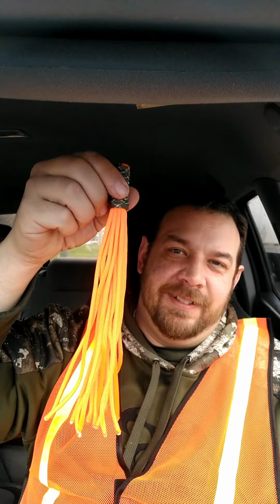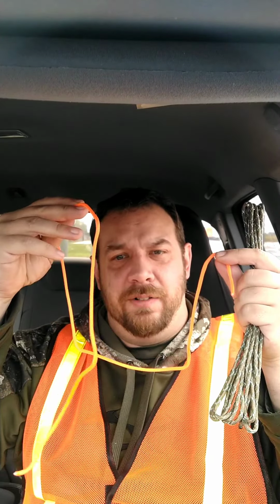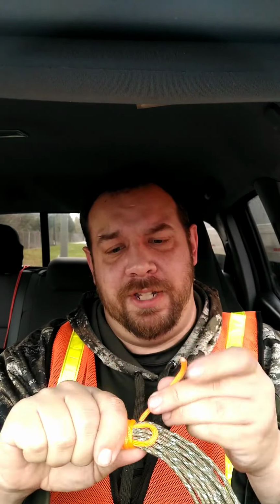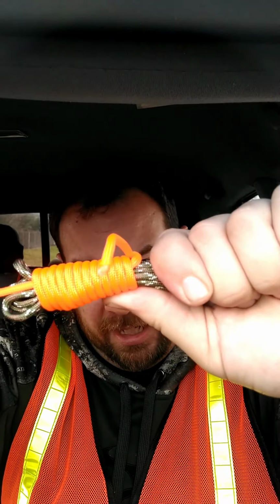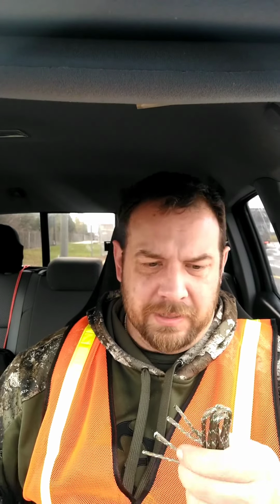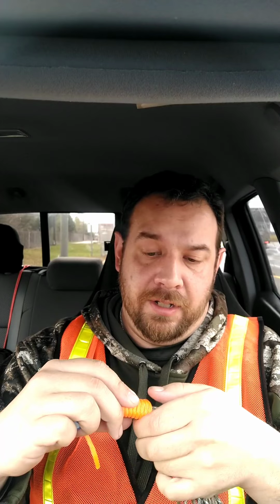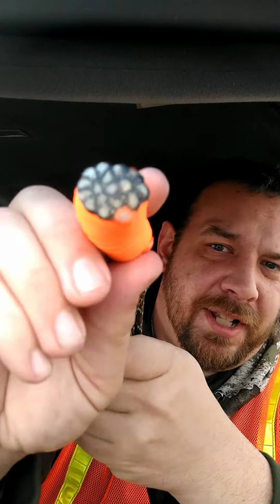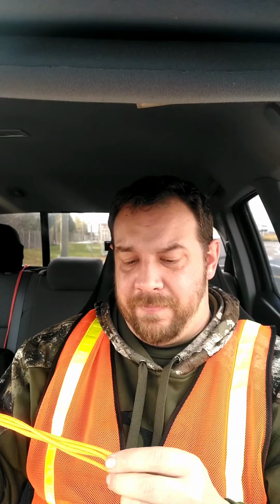pocket flogger instructional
check-in